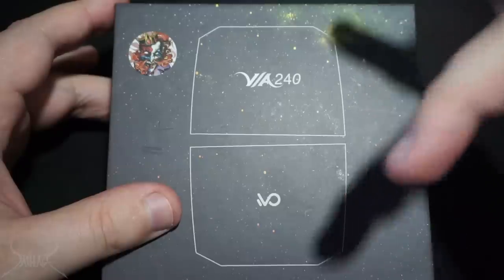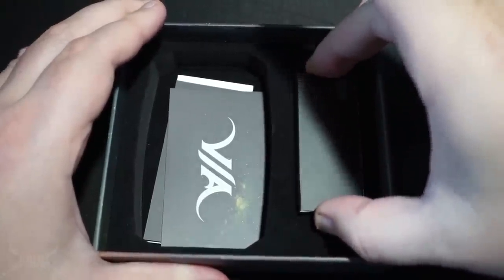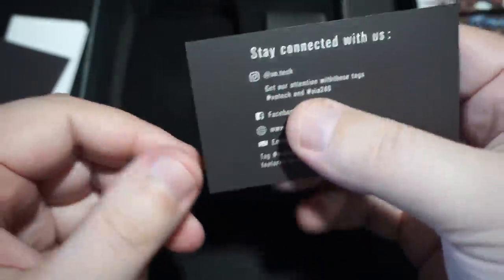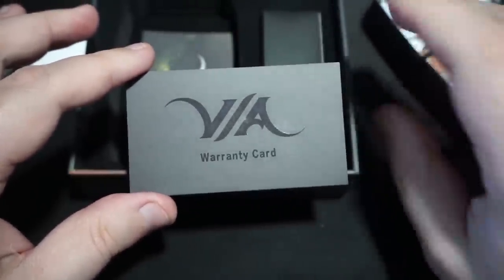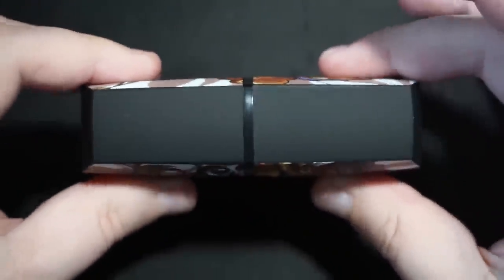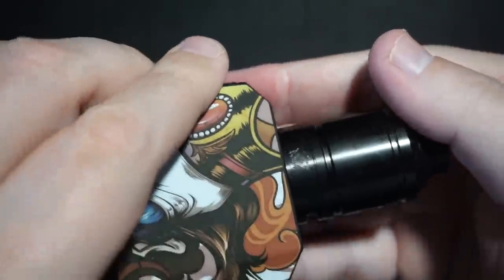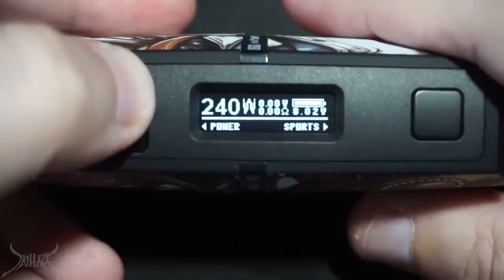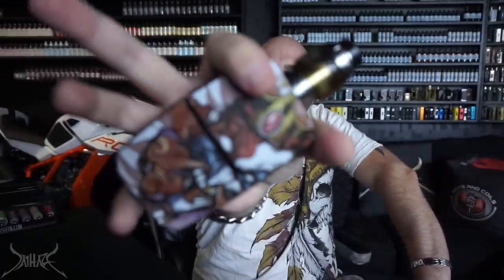USV VIA 240 CKS Iconish Review and Rundown | A Better Version of the CKS Icon?